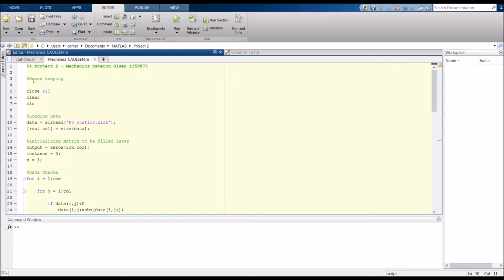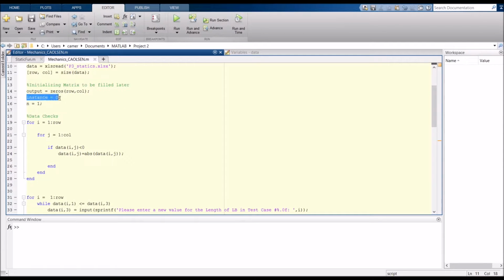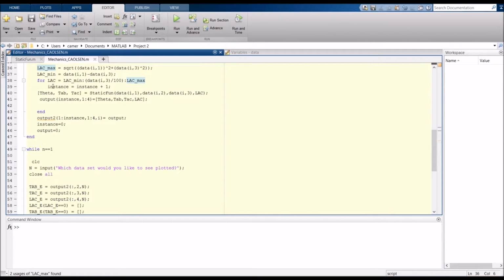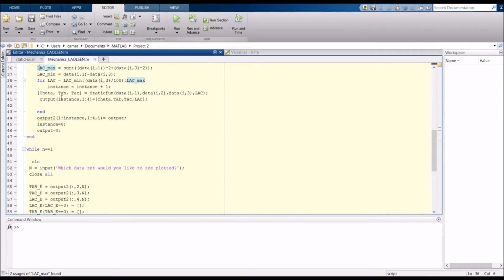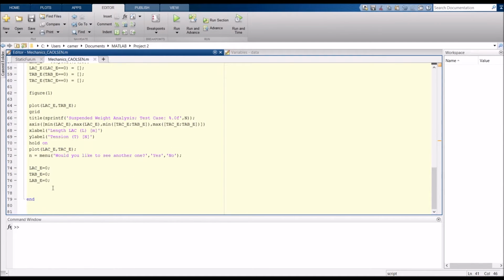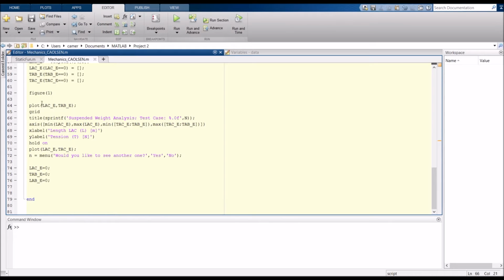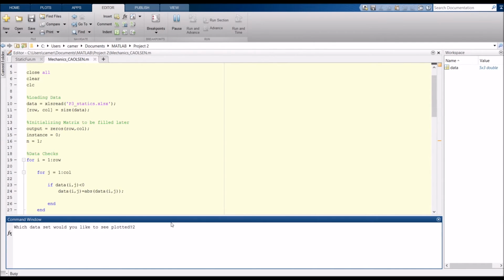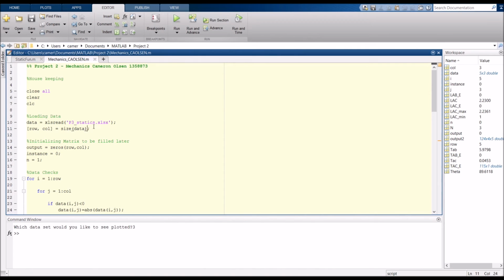Mechanics Project Computing for engineers